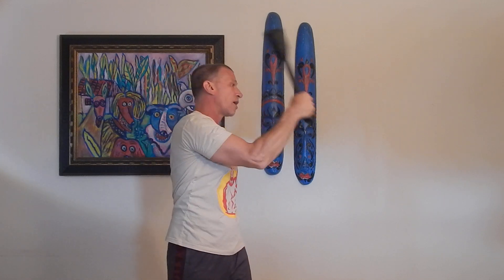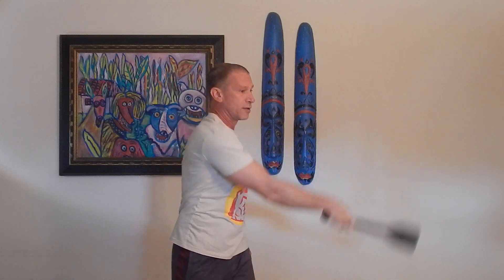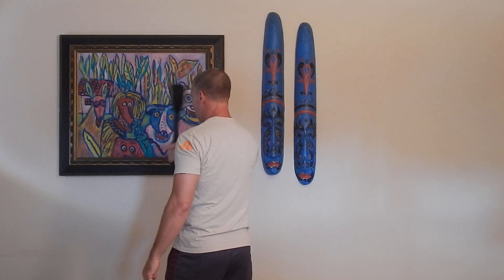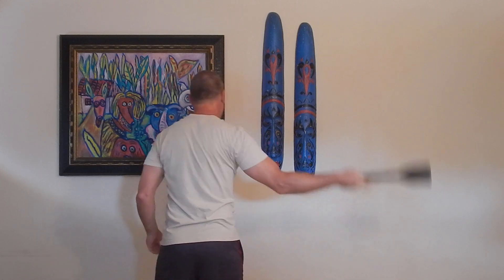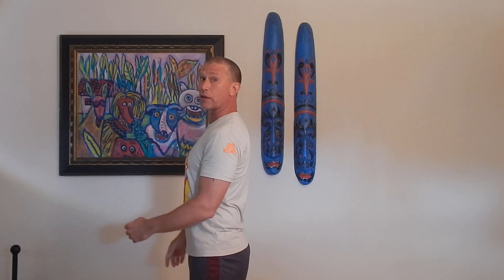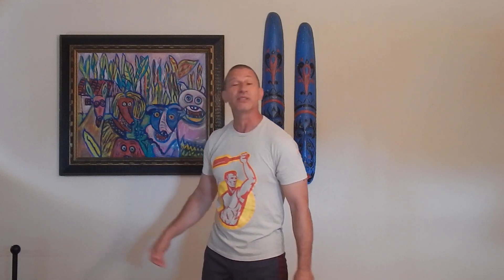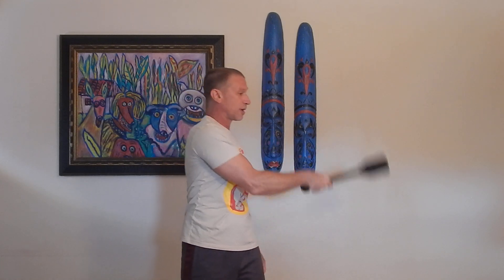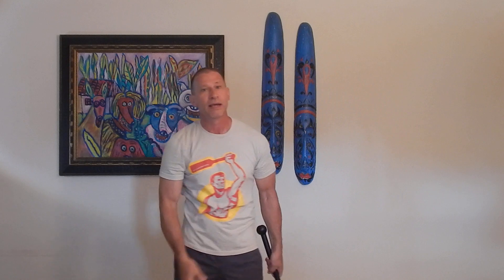Clubwork Club Training Mills | Exercise At Home Over 40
Basics for doing the Inside Mill with an Adex Club or any club